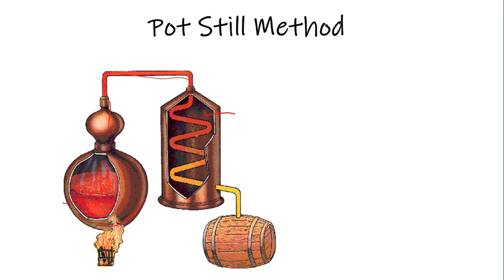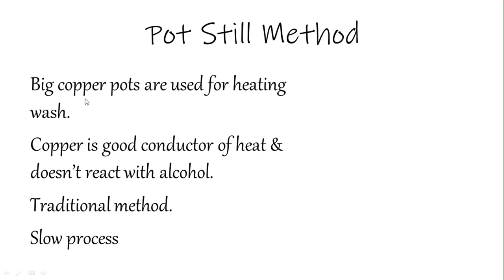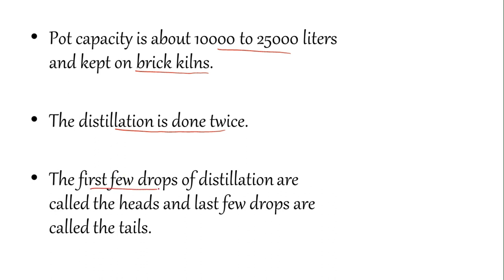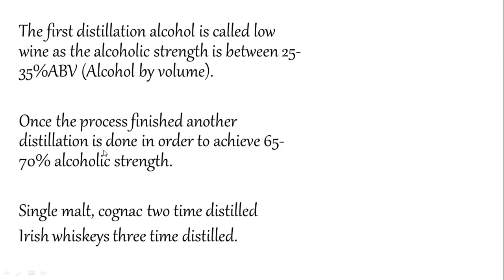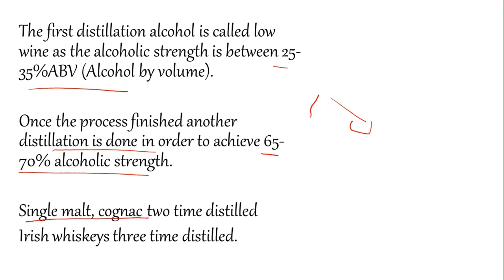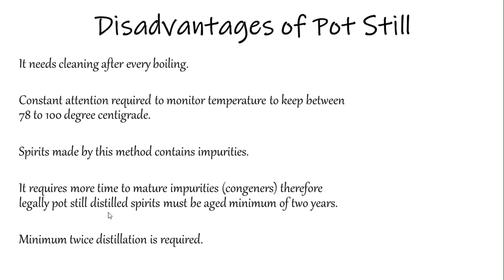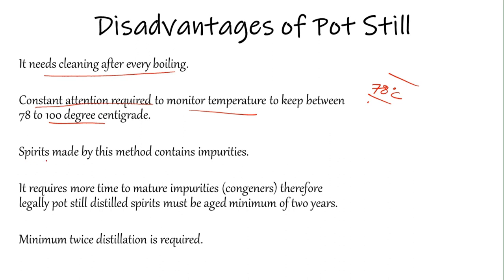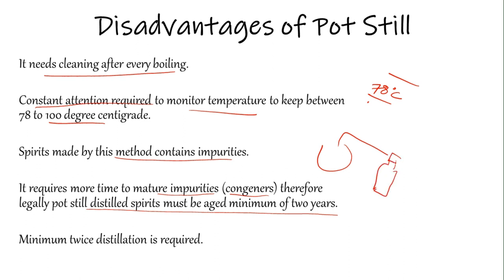Pot Still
Pot still method of alcoholic distillation